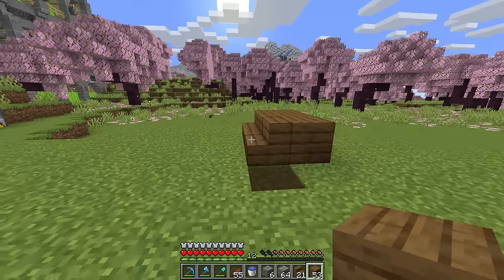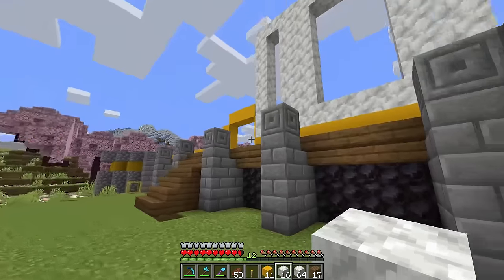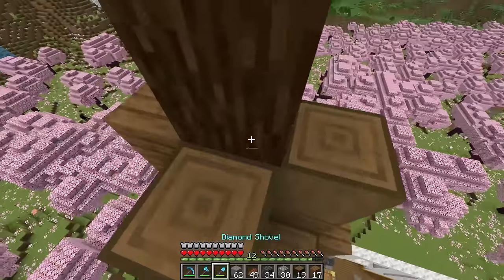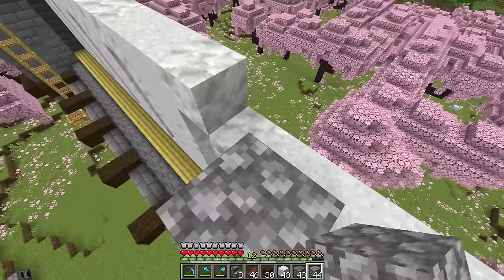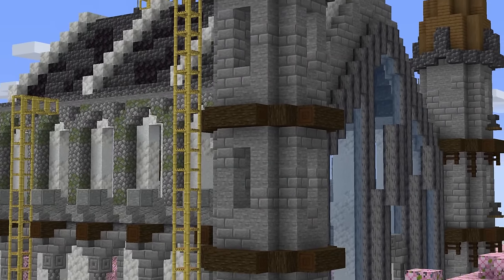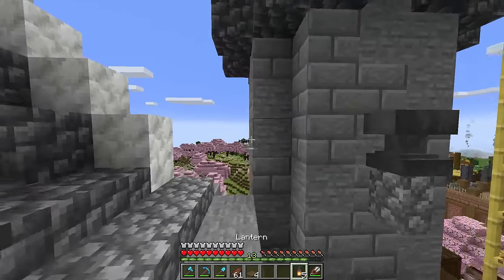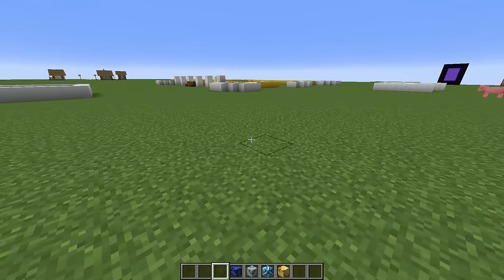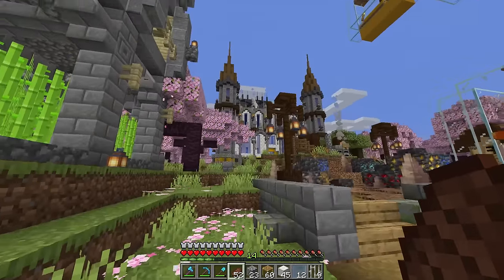The Great Minecraft STORAGE MEGA BUILD!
In Minecraft Guide 65 its time to build the grand storage room! With the simple goal of our best storage building ever there's lots to be done. In this episode we focus on the exterior of the mega storage build. Today its building tips and tricks for large builds too!

The Minecraft Guide is a tutorial lets play series in minecraft 1.20 survival hard mode. In this Minecraft lets play series we build tons of farms, explore the world, and more while talking minecraft tips and tricks.

if you read this comment "strawberry"